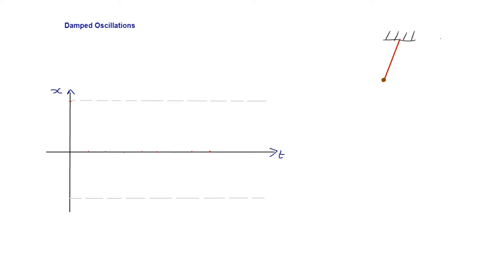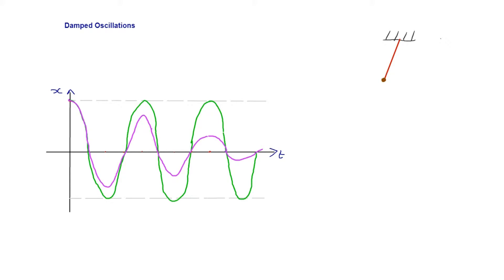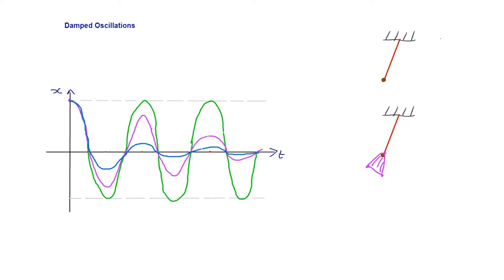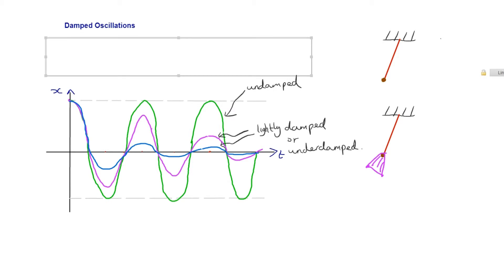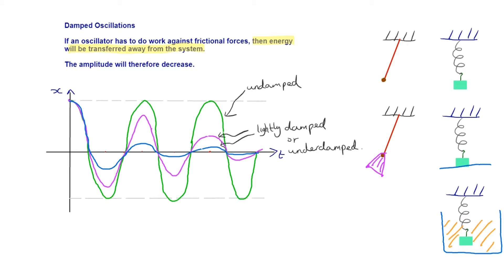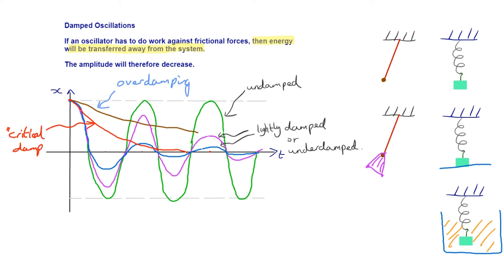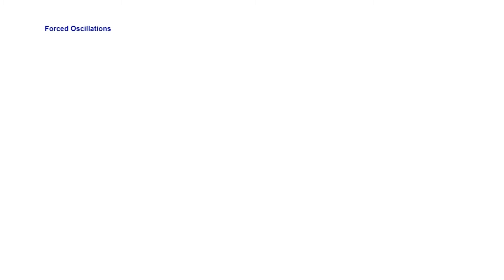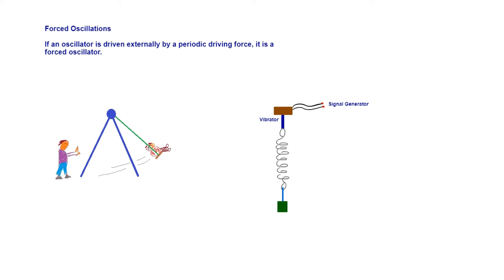Simple harmonic motion - part 10 - damped oscillations and forced oscillations.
A step by step guide to simple harmonic motion for advanced level physics.

In this video we look at what is meant by a damped oscillations and forced oscillations.